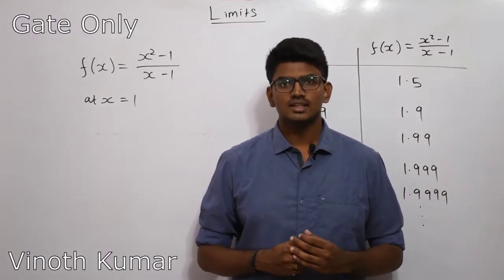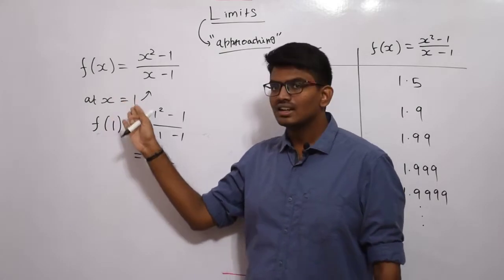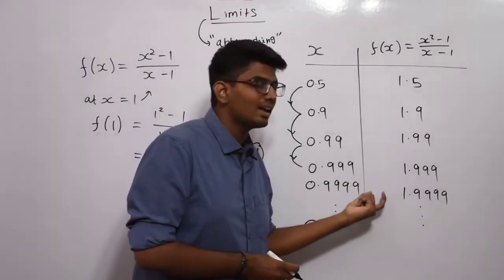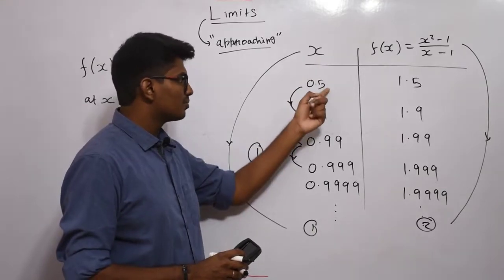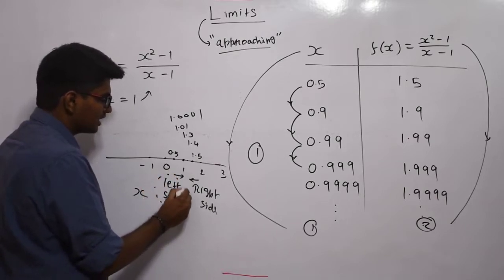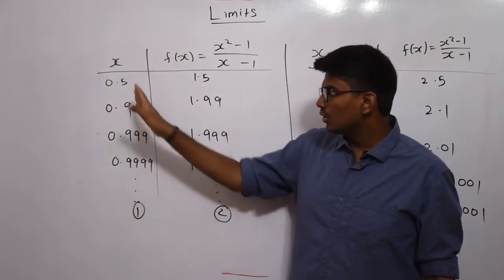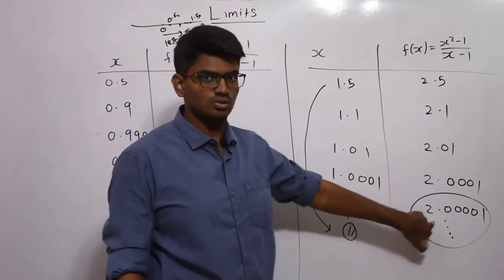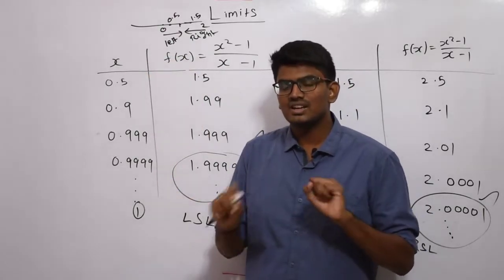Limits | Calculus | Engineering Mathematics | Gate & ESE | EEA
In this we will understand exact meaning of limits in Calculus.